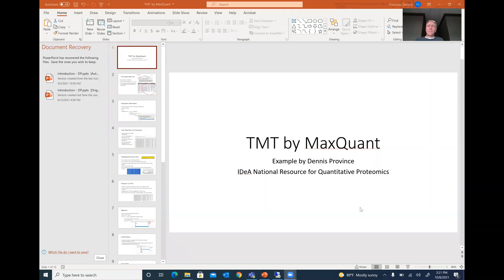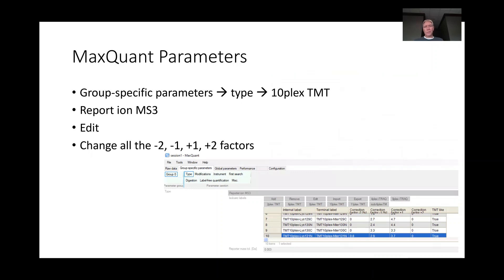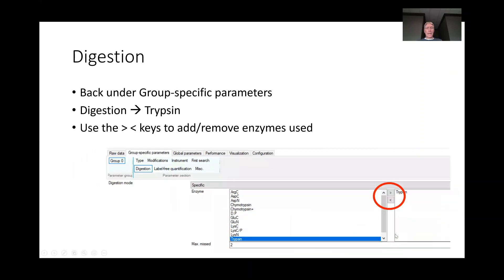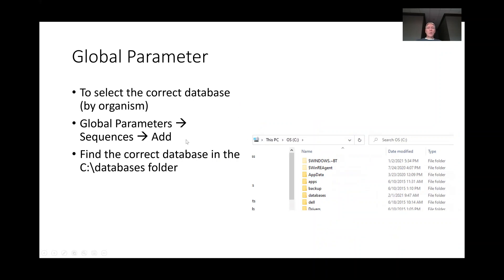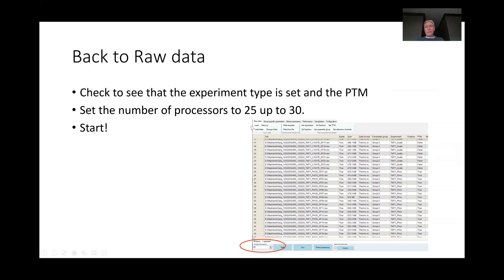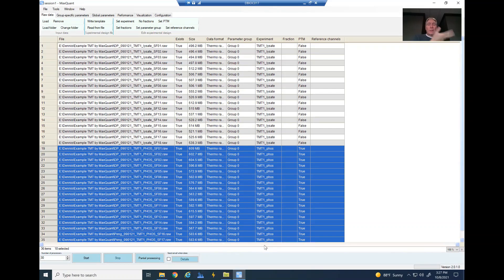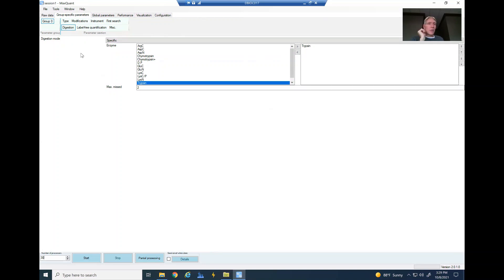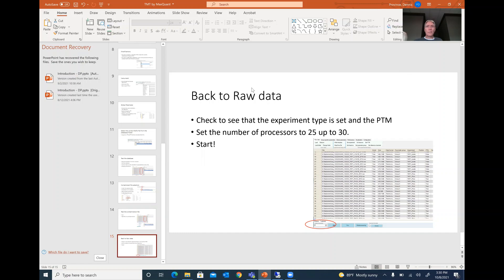How to set up a run in MaxQuant to run a TMT experiment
This short video explains the workflow of loading RAW files into MaxQuant and setting the parameters needed to run a TMT type experiment.